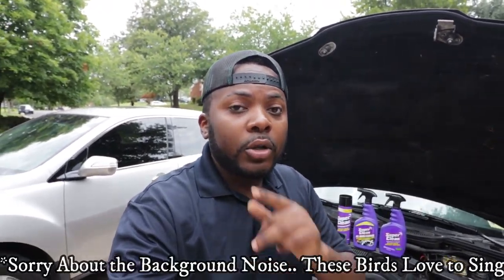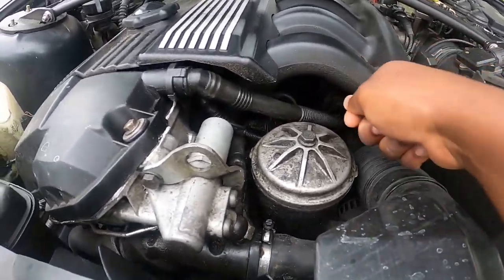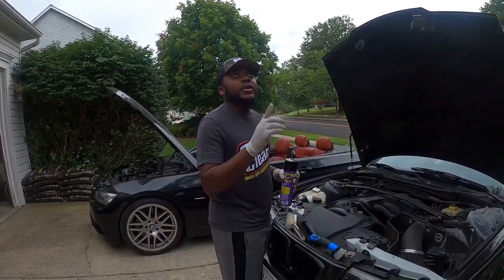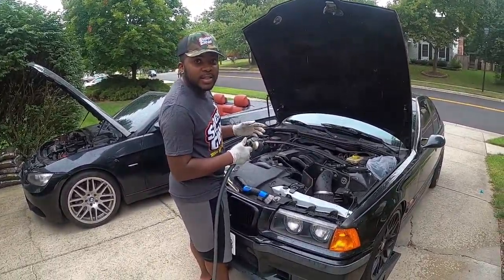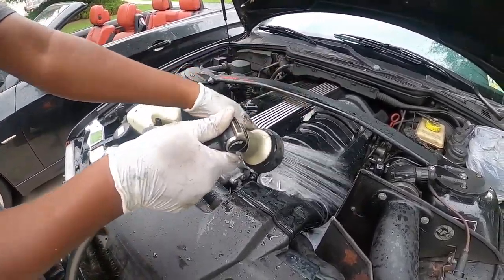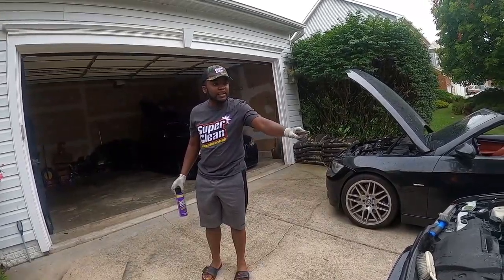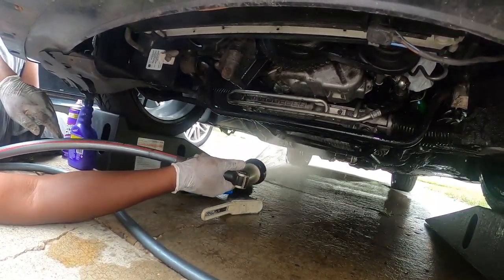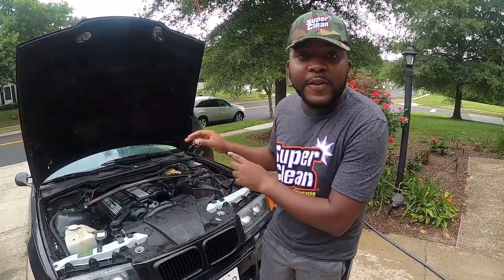Putting Super Clean to The Test On My Greasy E36 M3 Engine Part 1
On this video I review the Super Clean product. I use it to clean the grease on my e36 M3. This is part 1 of the video.

Mail in Rebate Link:

Try a Super Clean product for 1/2 price!

1. Complete the form.
3. Buy some Super Clean.
4. Send us your receipt and the rebate.
5. Receive a check for 50% of your purchase.

*Limited to 1 purchase of 32 oz. Original, Foaming, All Wheel Cleaner, 17 oz. Aerosol, or 3 lb container of Floor Absorbent.